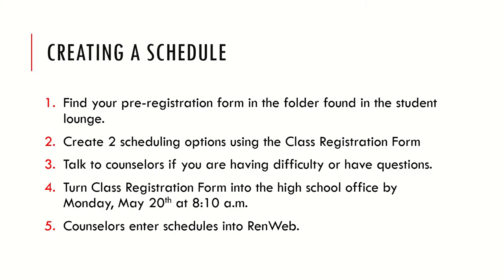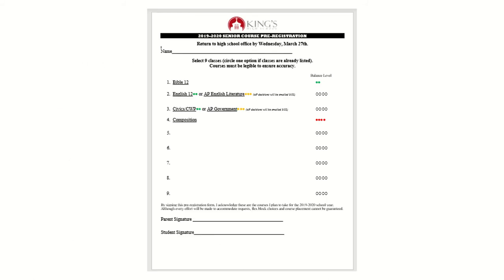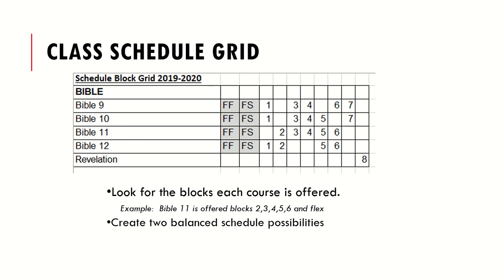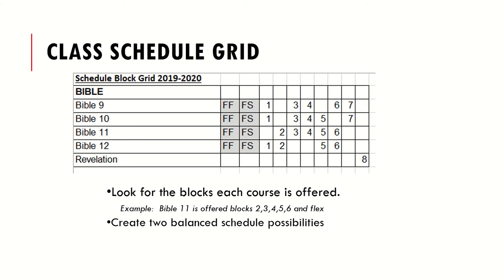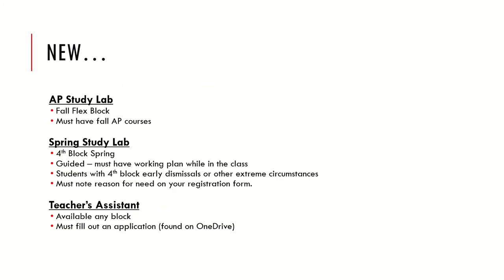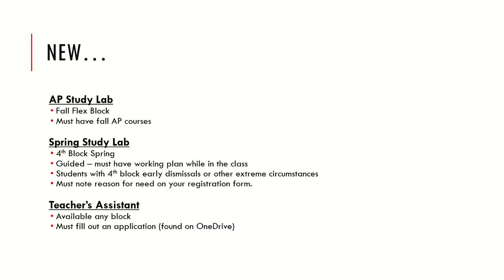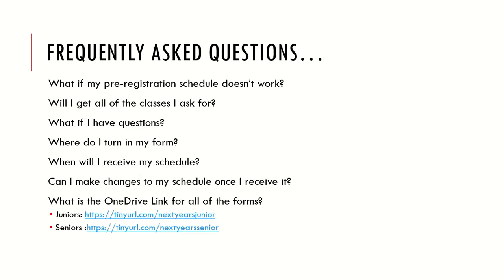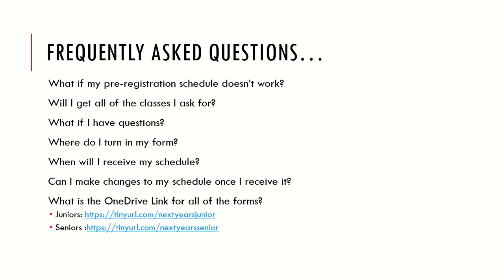Registration Video Juniors and Seniors